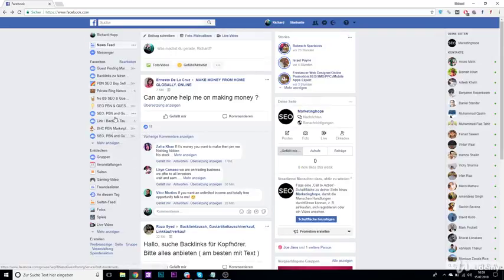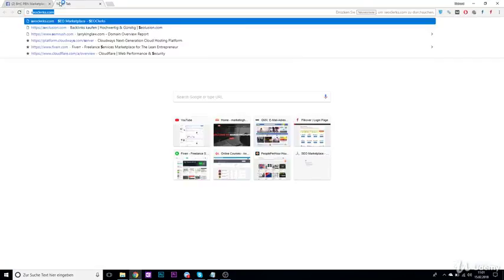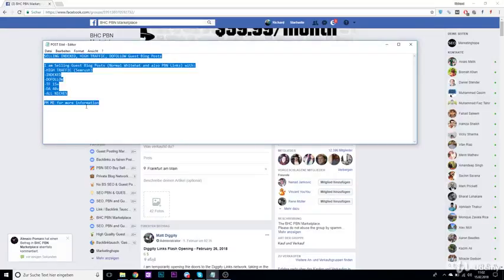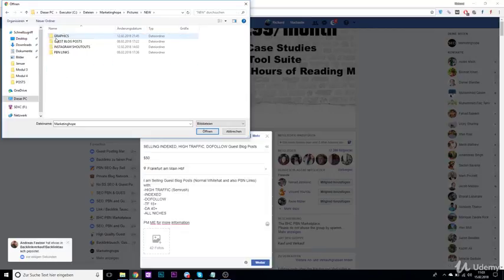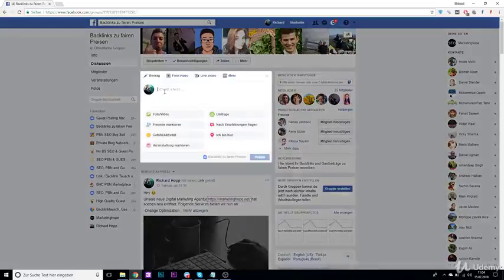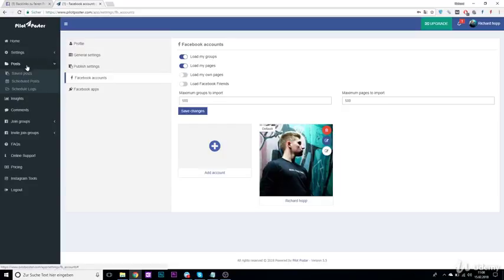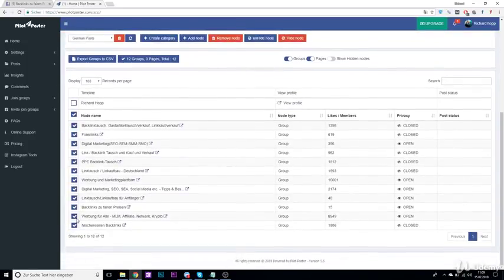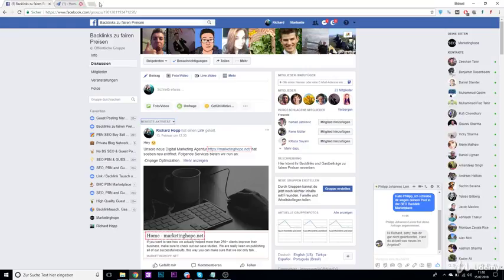FREE Sales + Marketing Training Program For Your Website : Video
FREE Sales + Marketing Training Program For Your Website
Increase your Digital Marketing Sales with Strategies your Compeition doesn´t know about!